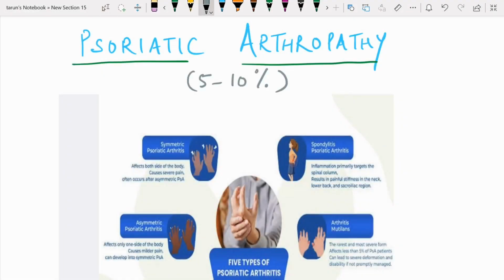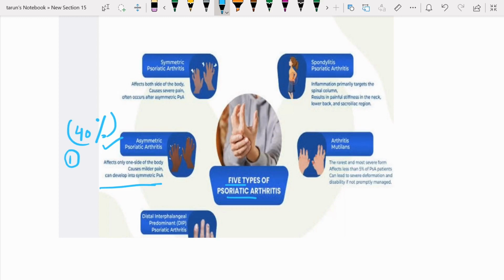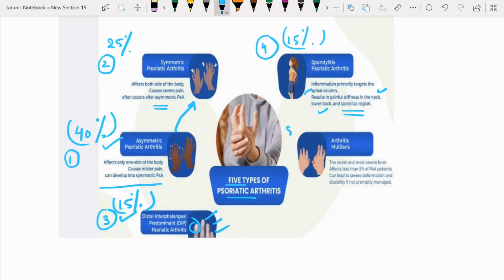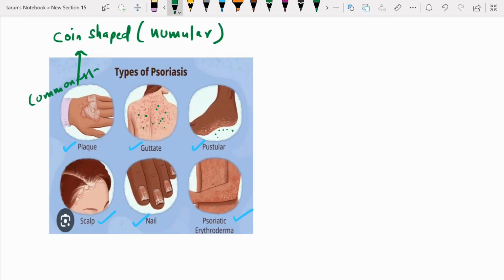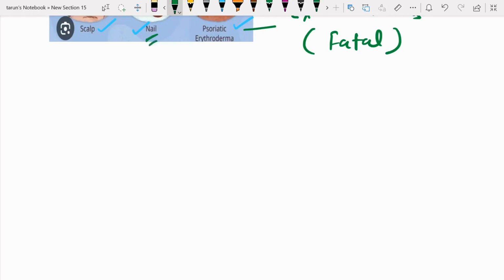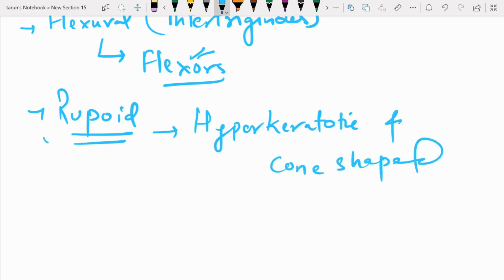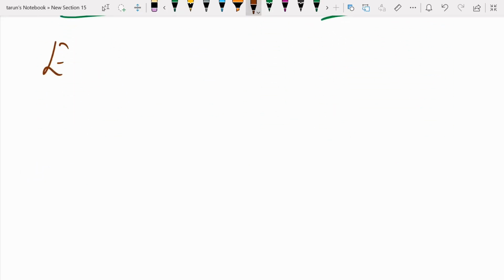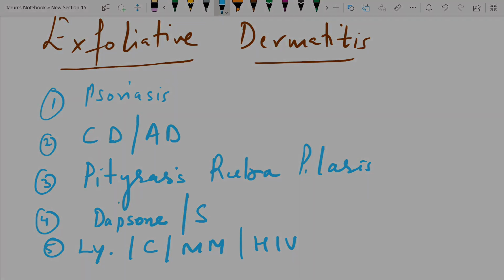Psoriasis part 2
Psoriatic arthropathy five types arthritis mutilans dip etc